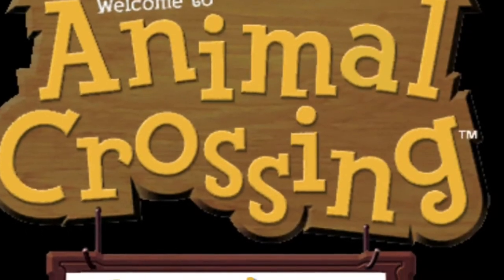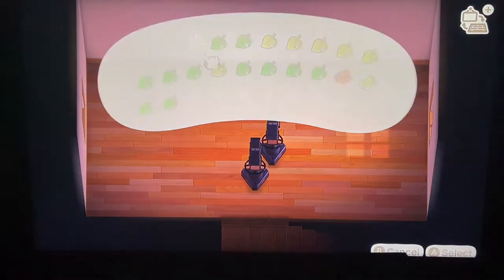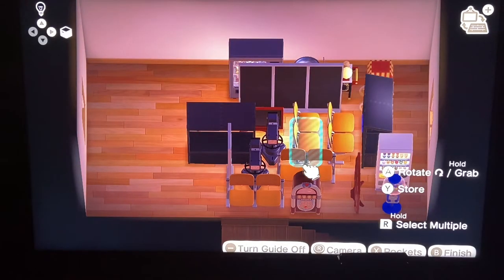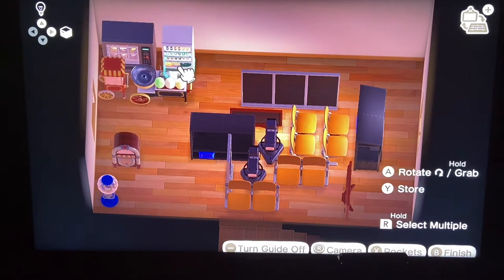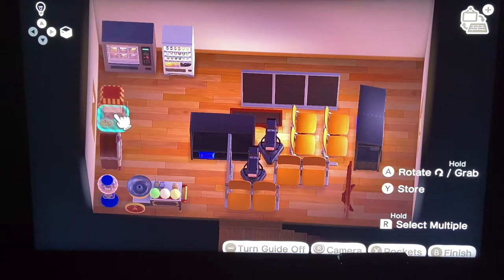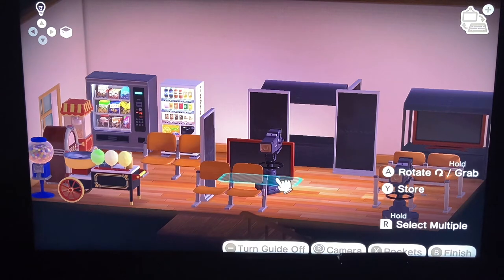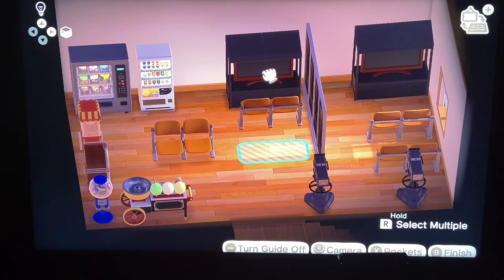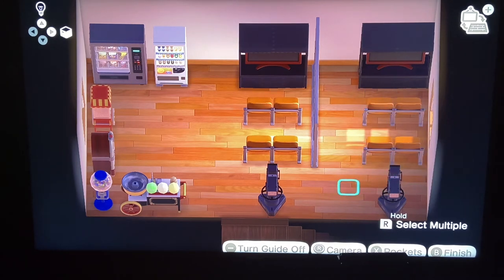Movie Theater in Entertainment Center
Wow! I love this movie theater build! Come check it out and come play with me!

Do you have a awesome island? I bet you do!!! Let me tour it on my youTube channel to show others your creativity!

game.time.tours